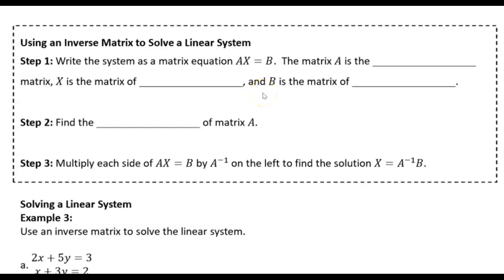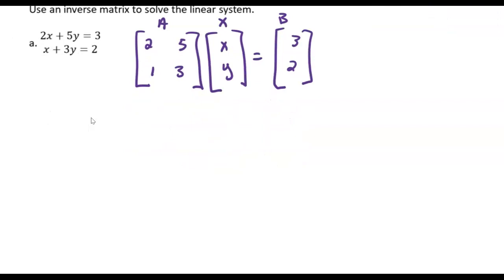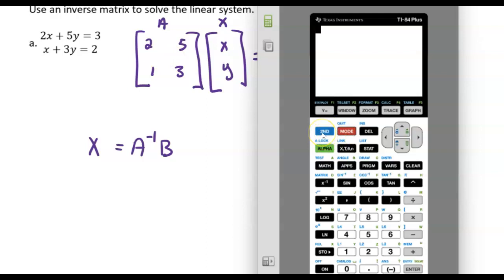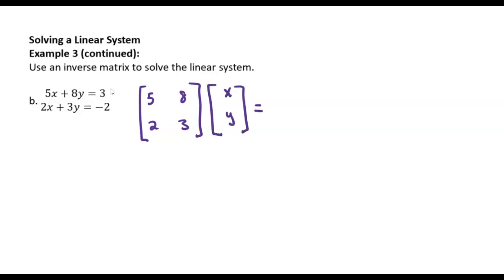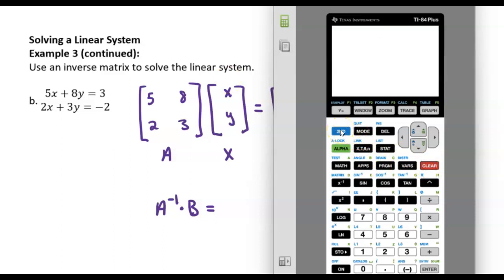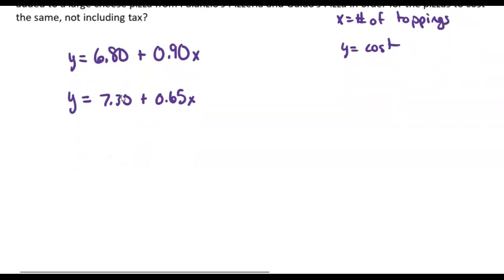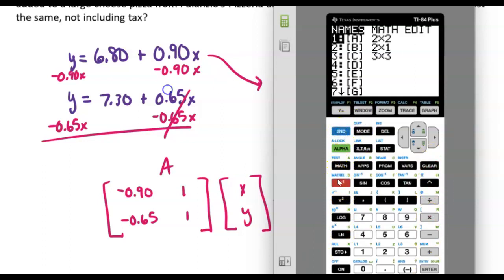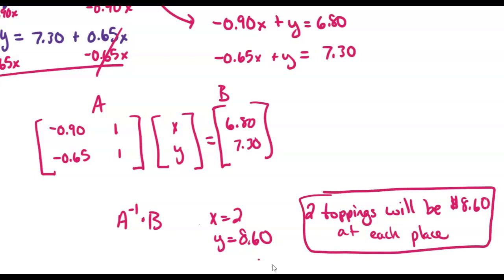Alg2 12.4 Ex.3-4 on Calculator